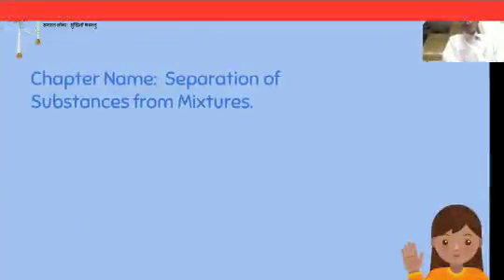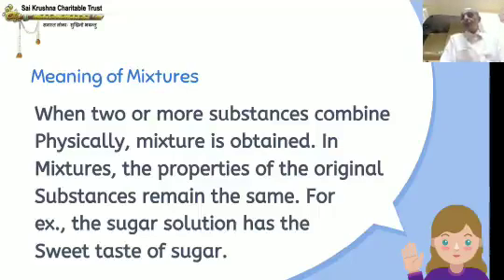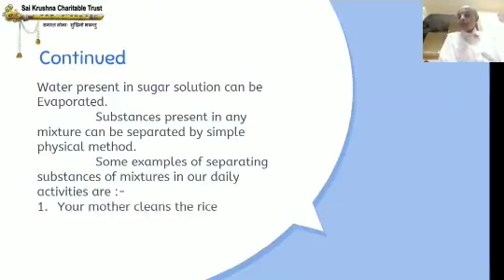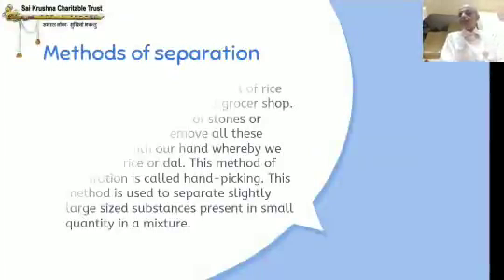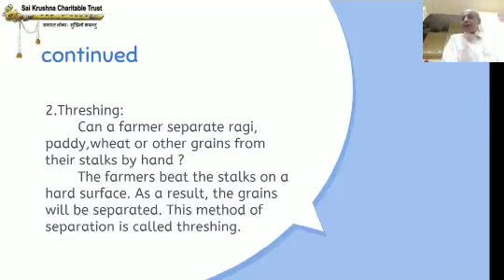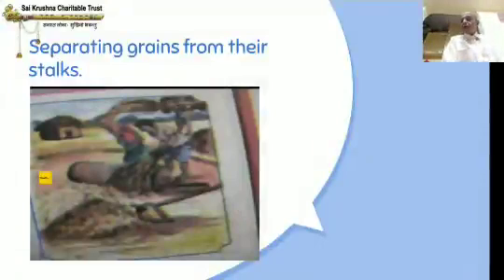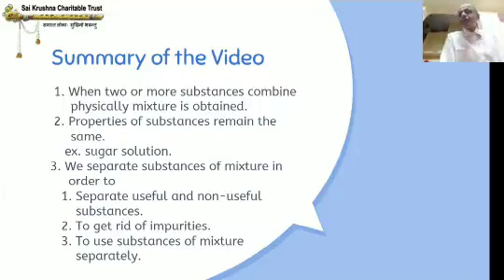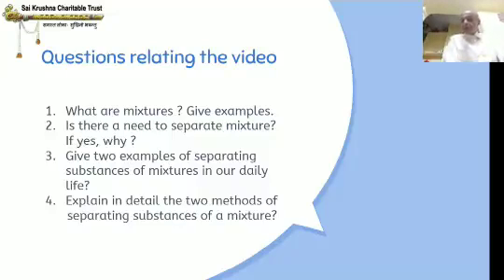#1219 - Separation of substances from mixtures | Part 1 | Chapter 5 | Science | Class 6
Separation of substances from mixtures | Part 1 | Chapter 5 | Science | Class 6